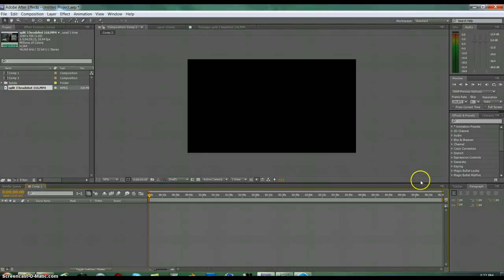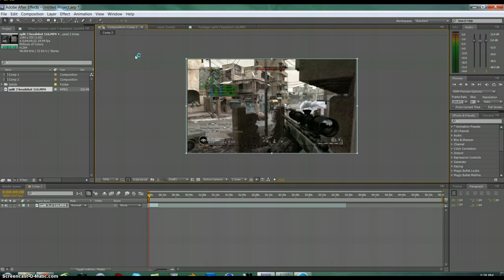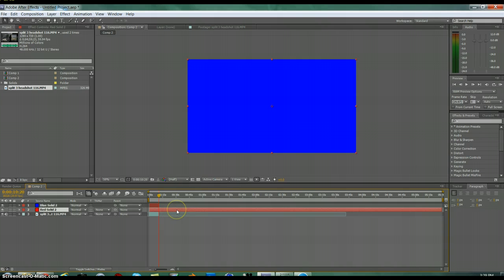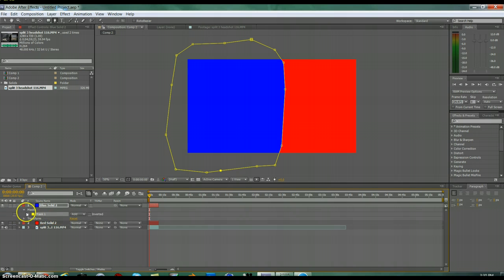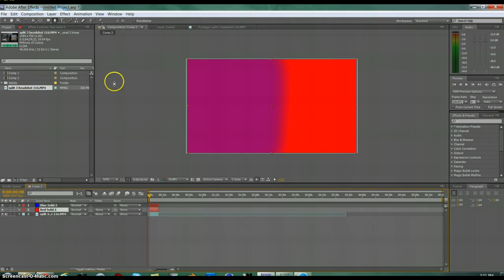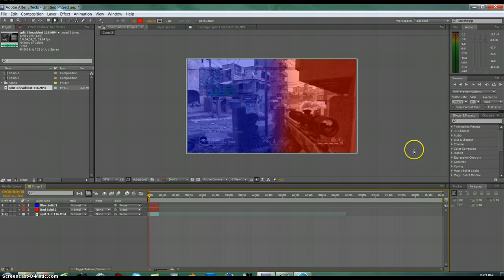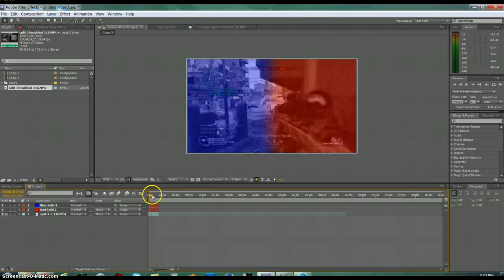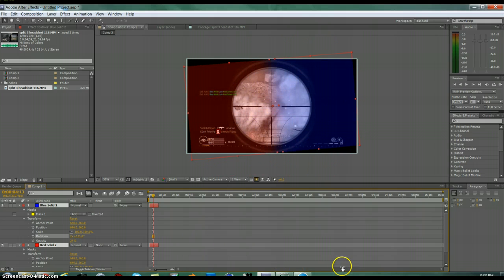After effects tutorial on rainbow color color correction